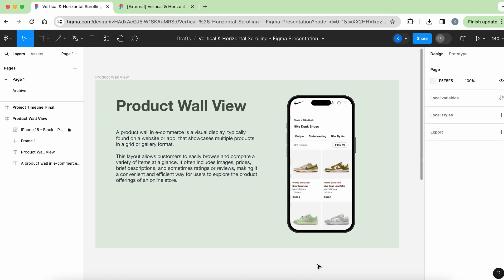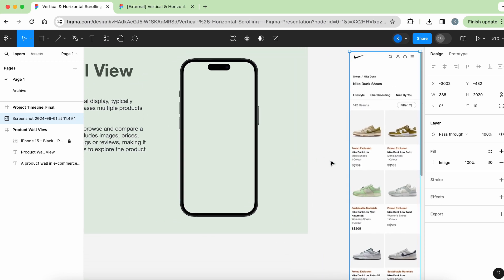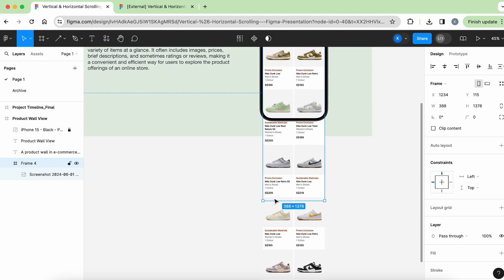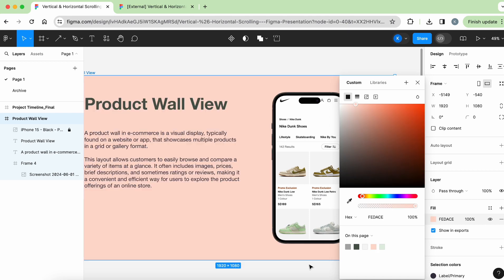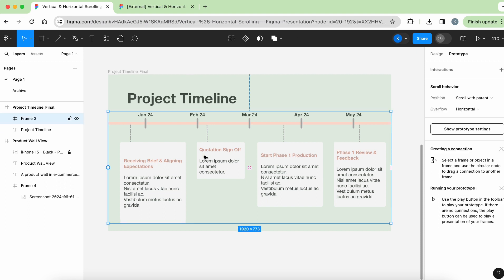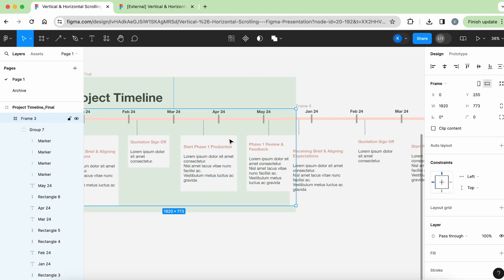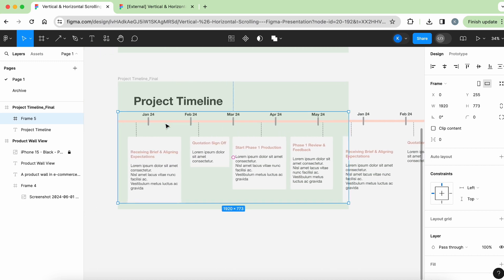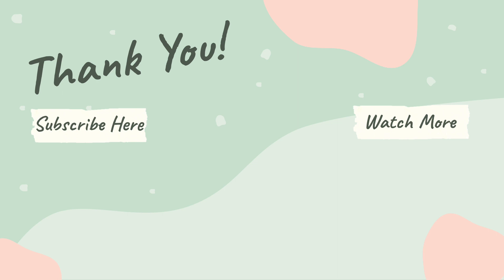Horizontal & Vertical Scroll In Figma Presentation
Learn how to set up scrolling horizontally and vertically on your Figma presentation.

Figma is free to use! It is a vector graphics editor and prototyping tool which is primarily web-based.